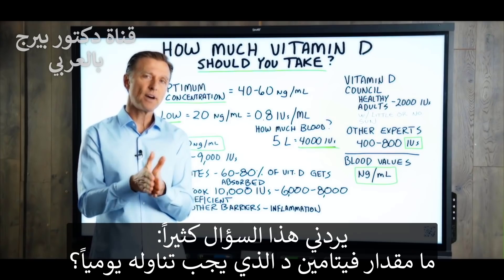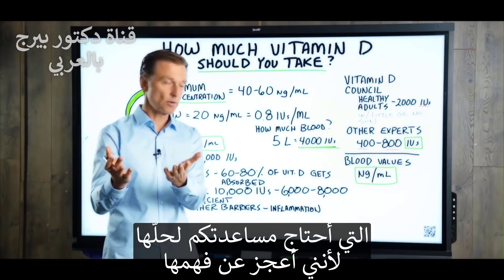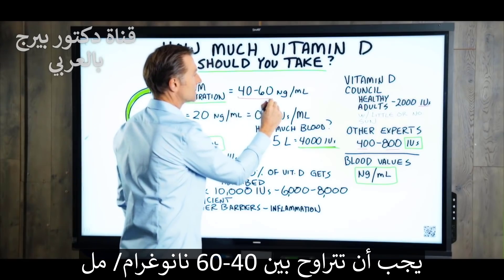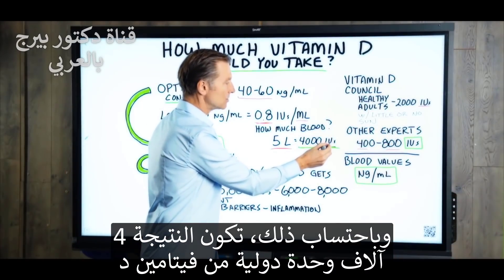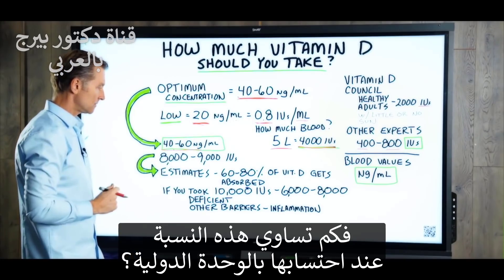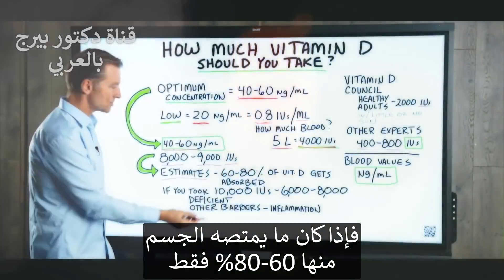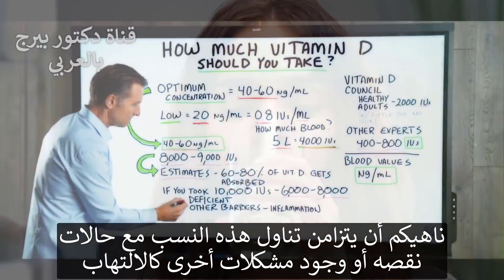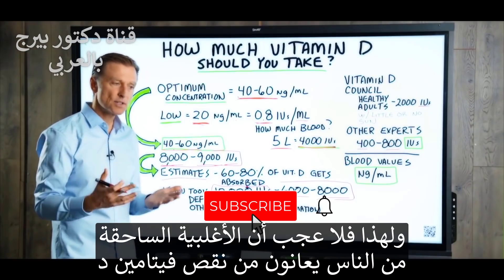كمية فيتامين د التي نحتاجها يومياً | أكثر بكثير مما تتوقعون!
نتحدث عن مقدار فيتامين د الذي تحتاجه يوميًا وهل التوصيات تكفي حقا؟
ذكر مجلس فيتامين (د) أن البالغين الأصحاء يحتاجون إلى 2000 وحدة دولية من فيتامين (د) يوميًا إذا كانوا يحصلون على القليل من أشعة الشمس أو لا يتعرضون لها. يوصي خبراء آخرون بالحصول على 400-800 وحدة دولية يوميًا.
تكمن المشكلة في أن فيتامين (د) يقاس بالوحدات الدولية (IU) في المكملات الغذائية. ولكن عندما يتم قياسها في الدم ، فإنها تستخدم نانوغرام / مل. لذلك ، من المربك معرفة مقدار فيتامين د الذي يجب أن يتناوله الشخص إذا كان يعاني من نقص.
التركيز الأمثل لفيتامين د في الدم هو 40-60 نانوغرام / مل. لذلك ، إذا كان لديك 20 نانوجرام / مل ، فسيكون ذلك منخفضًا. ولكن عندما تقوم بتحويل 20ng / mL إلى وحدات دولية ، تحصل على 0.8IU / mL. الشخص متوسط ​​الحجم لديه حوالي 5 لترات من الدم ، والتي من شأنها أن تعطينا 4000 وحدة دولية من فيتامين د.
شيء لا يضيف. هذا يعني أن الأشخاص الذين يعانون من نقص في فيتامين د مع 20 نانوجرام / مل لديهم حوالي 4000 وحدة دولية من فيتامين د ، وهو أكبر مما هو موصى به.
إذن ، ما مقدار التركيز الأمثل لفيتامين د في الدم ، وهو 40-60 نانوغرام / مل ، بالوحدات الدولية؟ الجواب هو 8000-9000 وحدة دولية. هذا هو الطبيعي في الدم.
كيف يفترض أن تحصل على فيتامين د الذي تحتاجه إذا كنت تتناول الكمية الموصى بها فقط؟ علاوة على ذلك ، ربما لا تمتص 100٪ من فيتامين د الذي تتناوله.
أعتقد أن الكمية الصحيحة من فيتامين (د) التي يجب أن يتناولها الشخص العادي هي على الأقل 10000 وحدة دولية في اليوم بعد استشارة طبيبكم. يجب أن يتعرضوا أيضًا لأشعة الشمس إن أمكن.
أعتقد أن فيتامين د هو أهم فيتامين - تأكد من حصولك على ما يكفي.

ترجمة:رزان عبيد
تحميل كتاب دكتور بيرج المترجم مجانا وملخصات ومقالات مفيدة في موقعنا:
فيسبوك: ArabicDrBerg
انستجرام: drberg.ar

شكراً للمشاهدة!